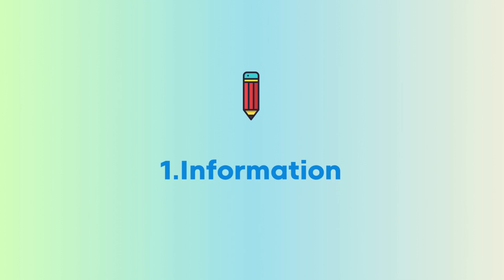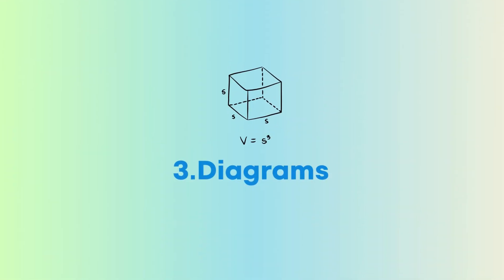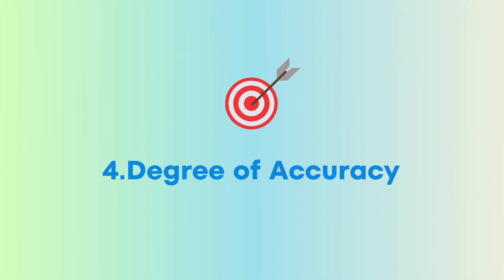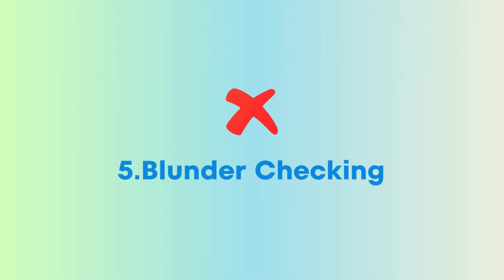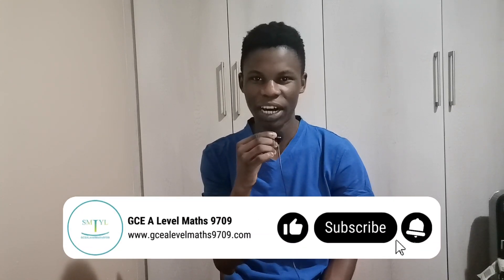5 Tips to Help YOU Pass Your Math Exam